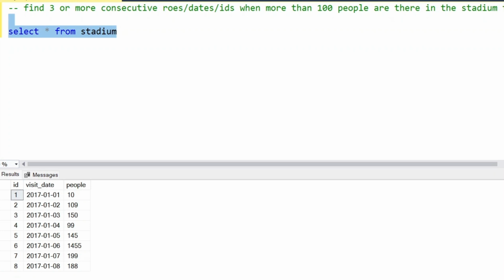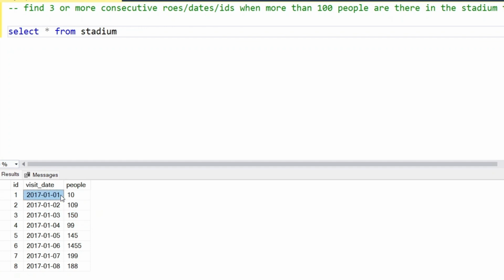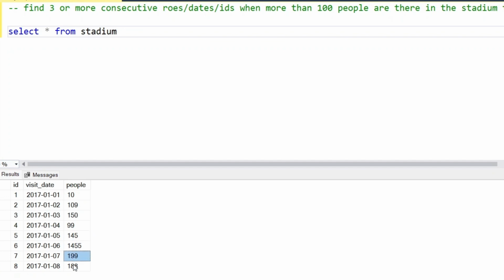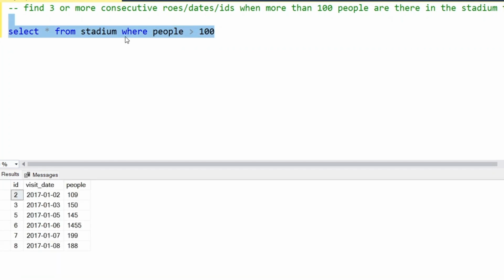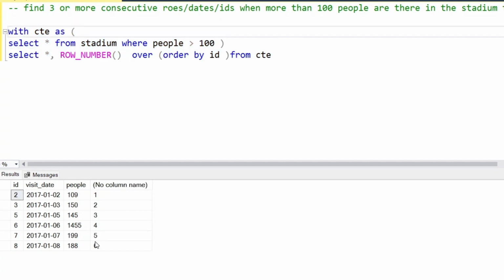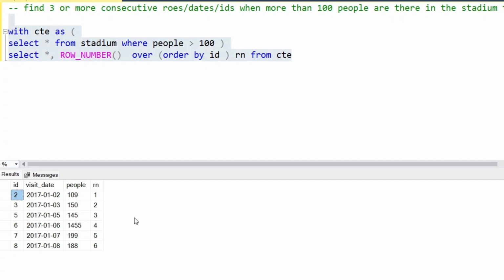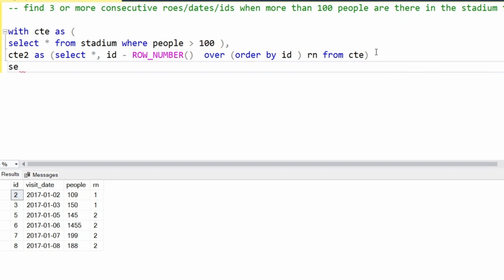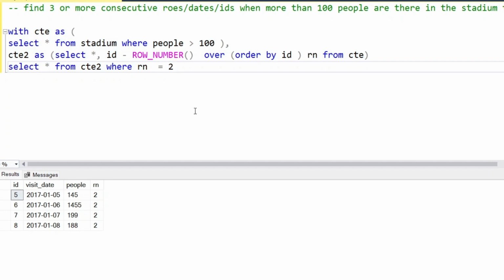Amazon SQL Interview SQL Question | Ace Your Tech Interview | SQL Solution no 10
In this video, I solve a popular SQL Amazon interview question: how to analyze consecutive days when a stadium had more than 100 people in attendance. I walk through the process, demonstrating how to use SQL to identify successive records, apply window functions, and efficiently count occurrences. This tutorial is perfect for anyone preparing for SQL interviews, especially for tech giants like Amazon, Google, or Facebook.

Whether you're a beginner or sharpening your SQL skills, this video will help you understand key SQL concepts and techniques to handle real-world interview questions.